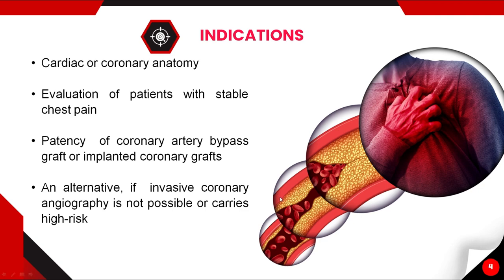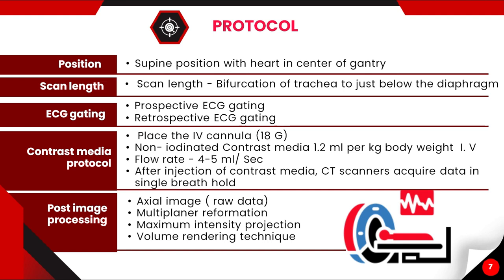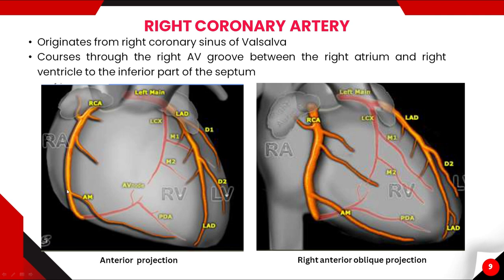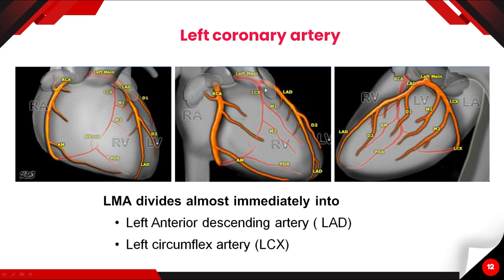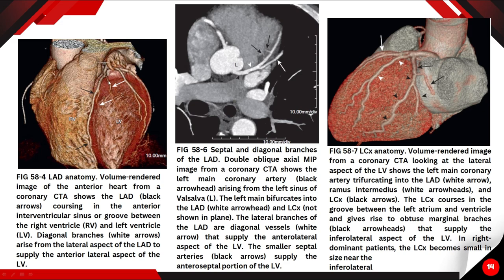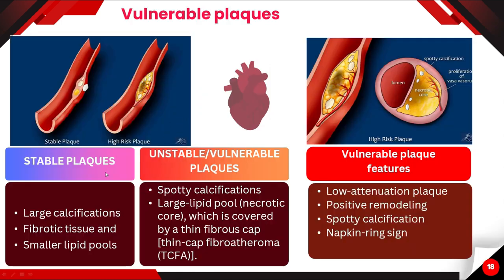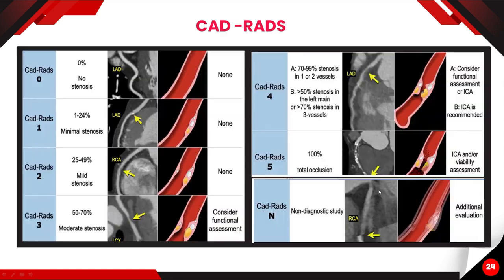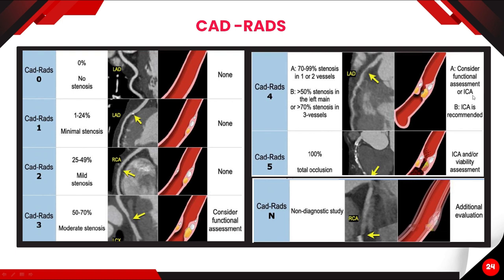CT Coronary Angiography (CTCA) Explained | CAD-RADS | Radiology PG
Welcome to RadPulse – Feel the Pulse of Radiology.
In this video, we discuss the fundamentals and clinical applications of Computed Tomography Coronary Angiography (CTCA).

This lecture is designed for Radiology PG students, MBBS students, cardiology learners, and medical professionals interested in cardiac imaging.

Topics Covered:
• Basics of CT Coronary Angiography (CTCA)
• Coronary artery anatomy
• ECG gating techniques
• Heart rate control and beta blockers
• Contrast media in CTCA
• Coronary artery disease evaluation
• Plaque characterization
• Stable vs vulnerable plaques
• Napkin ring sign
• CAD-RADS classification system
• Interpretation of CTCA findings
• Clinical significance and management

This video simplifies complex cardiac imaging concepts with an exam-oriented and practical radiology approach.

Channel: RadPulse
By Dr. D. Rajitha

Learn • Diagnose • Excel